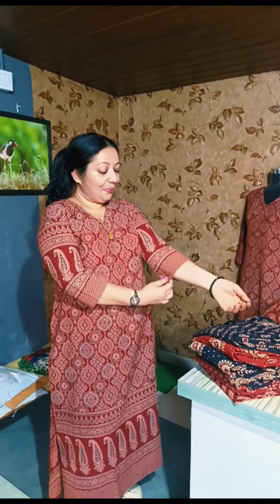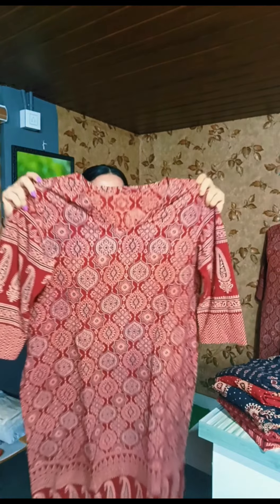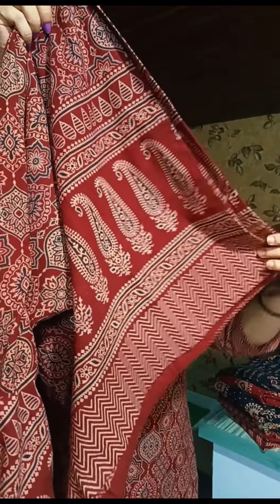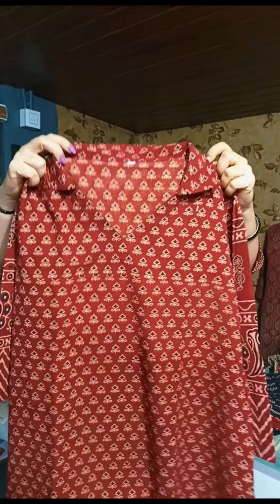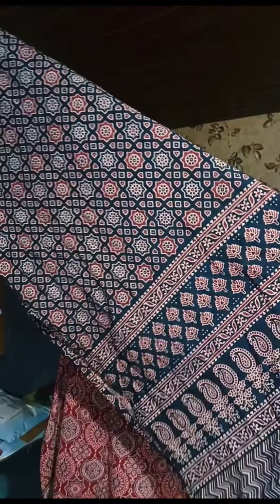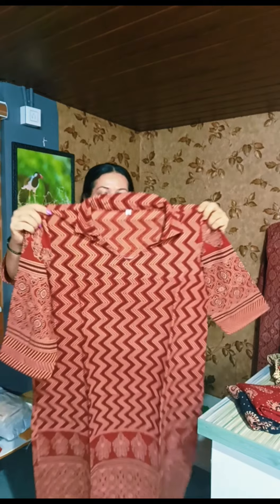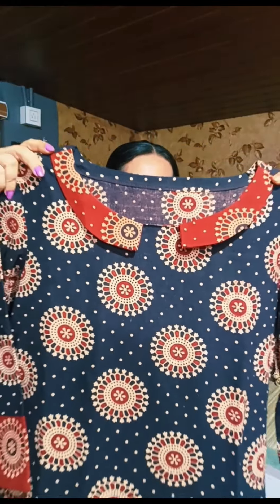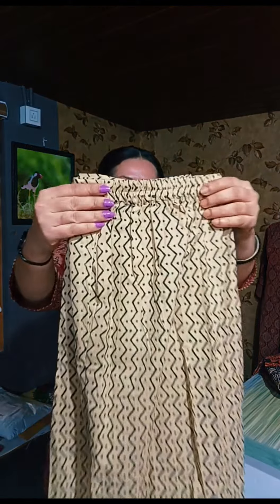Cotton Kurti's Collection 🥳🥳🥳 Mulberry Boutique 🎉🎉🎉🎉 ep#285#🌞🌞🌞 🎉🎉🥳🥳🥳🎉